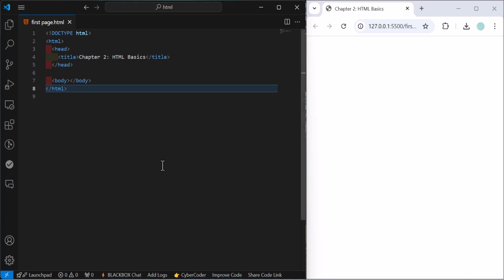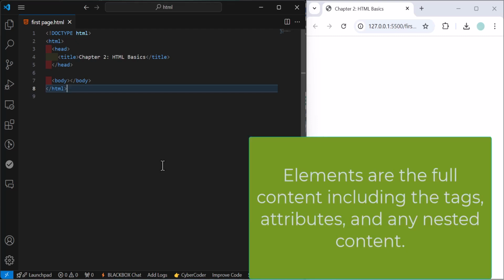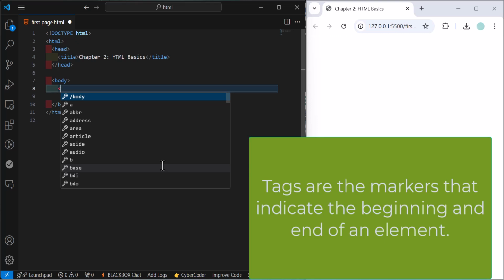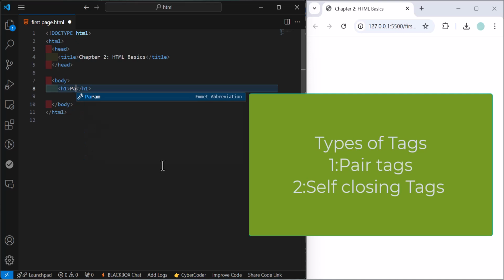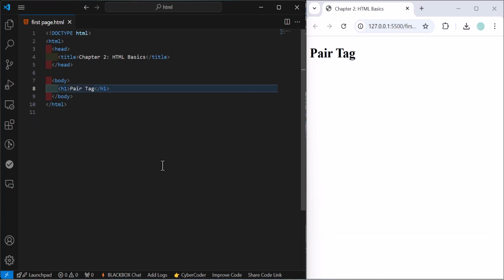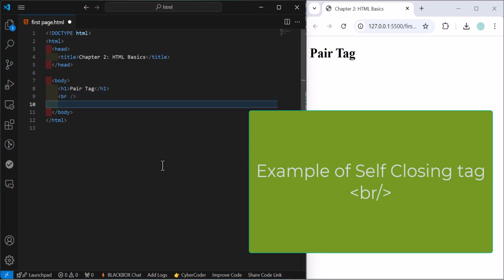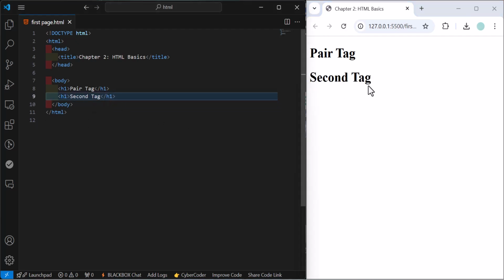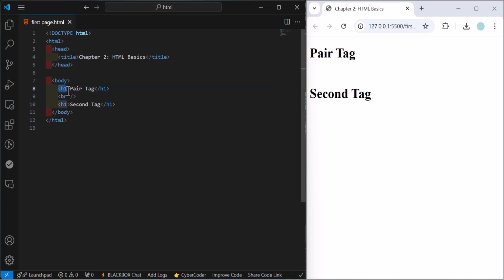04 HTML Elements and tags | 2026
Welcome to the HTML5 Complete Tutorial Series!

In this video we are going to learn the difference between elements and tags in html